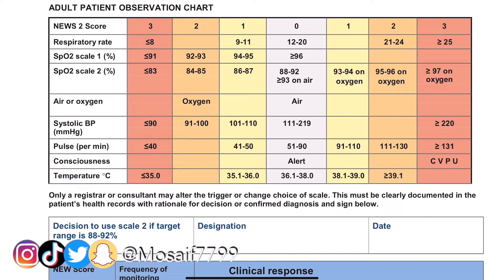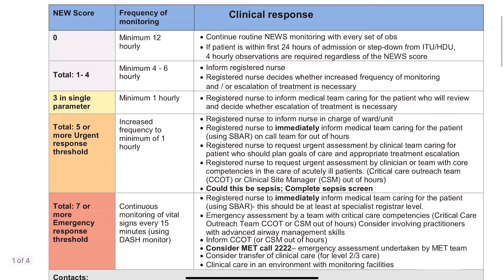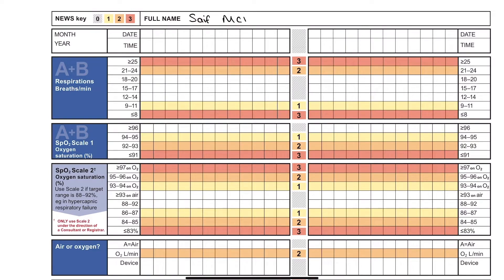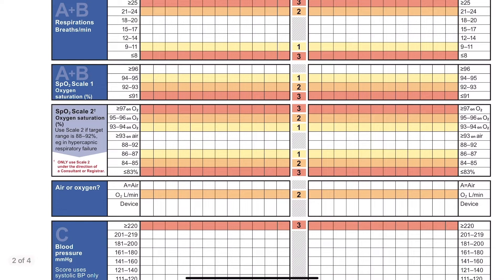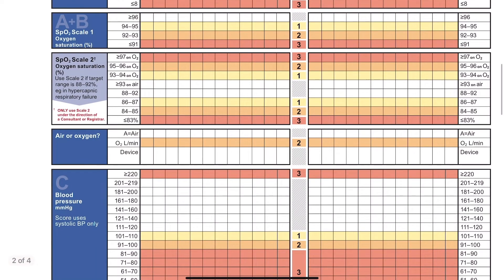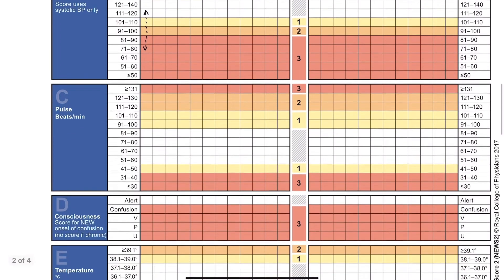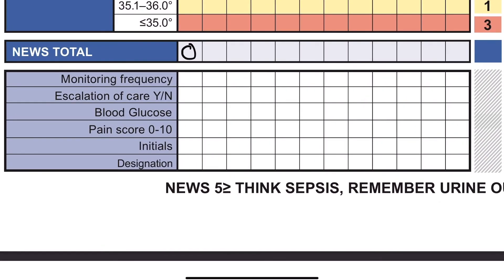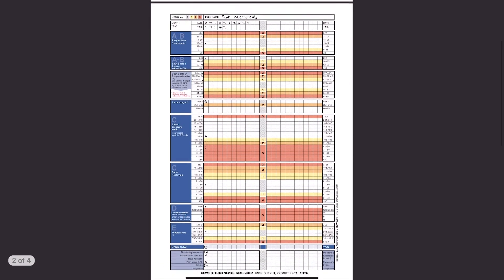How to Fill in a NEWS Chart | OSCE Revision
This video shows how I calculate and record the National Early Warning Score (NEWS) of a patient. This will help assess if a patient is deteriorating and needs help. Note: I am a first year medical student and this video was me prepping for my OSCEs. I hope it's helpful.

About me: Hi, my name is Saif 👋 I am a Biochemistry graduate 👨‍🎓  and a First Year Medical student currently studying in the North East of England. On this channel, I will be making a series of videos that give an insight into Medical school from start to finish 👨‍⚕️. I will also be making videos about applying to Medical school and based on your requested topics 😊